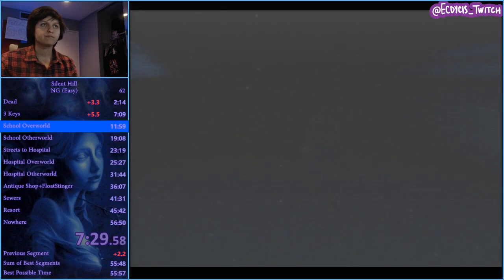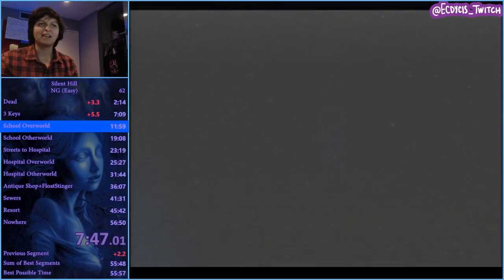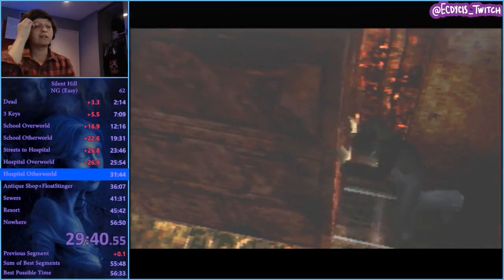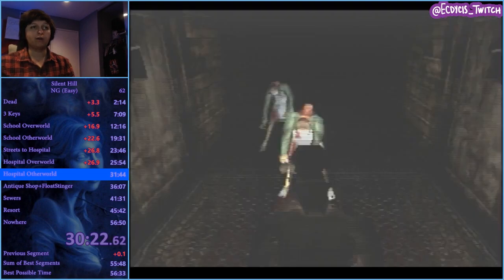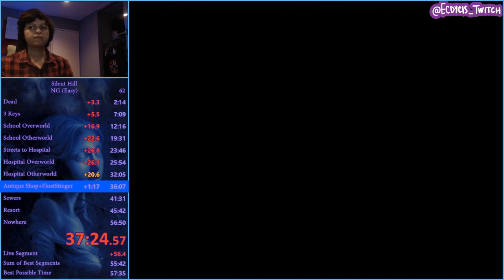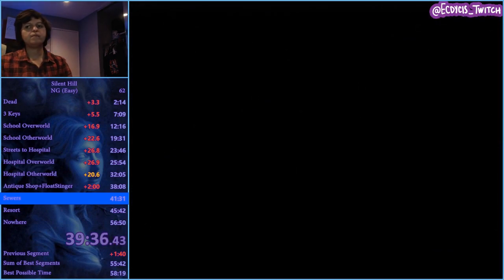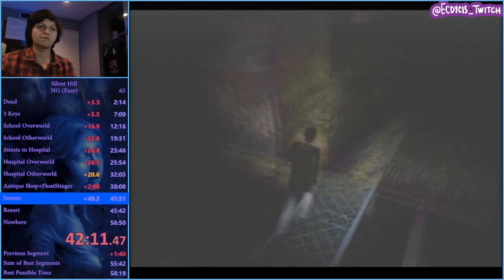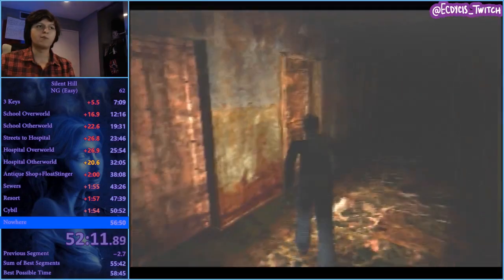Marathon Commentary Silent Hill Any% 35:05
This is my marathon commentary style for Silent Hill
It was interesting taking a look into this game since I'm primarily known for 2

Silent Hill is the start of the series and features strong tank control optimizations, enemy manip and a new out of bounds glitch. Depending on the version it can take an hour to 50ish minutes based on the speed of the hardware.